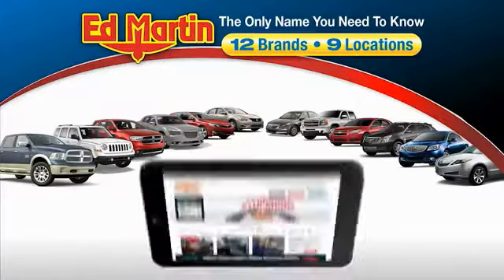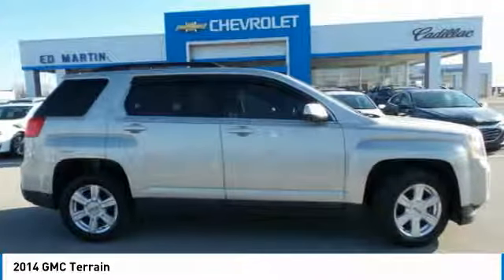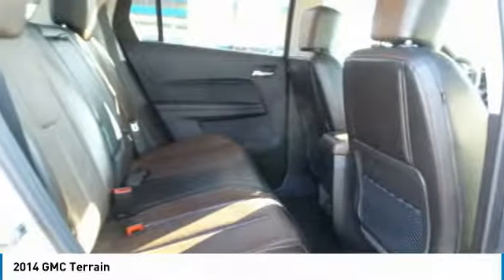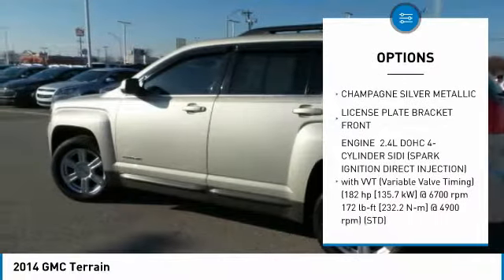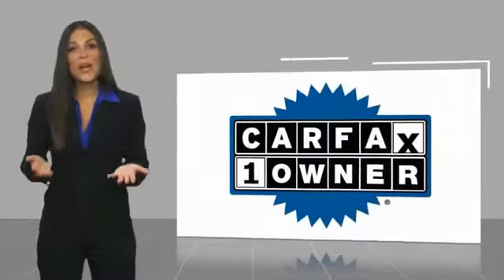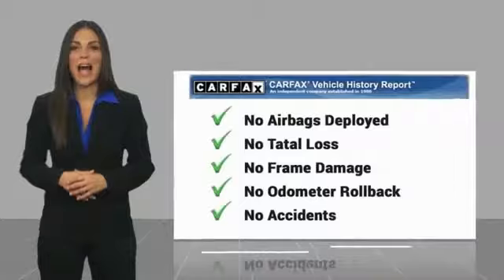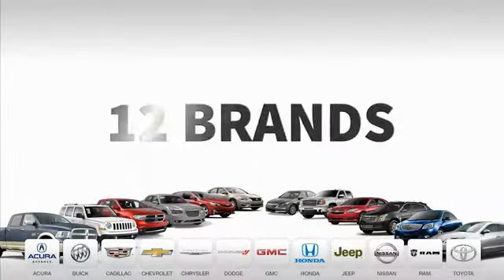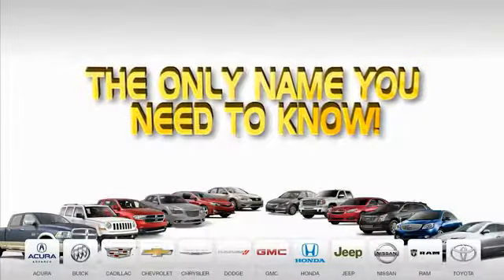2014 GMC Terrain 4PX1867A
2014 GMC TERRAIN Anderson, IN
Stock# 4PX1867A

Priced Low to Sell Quickly! To be upfront, this unit has a bruise on the accident report. This is from almost 3 years ago, our LOW Price reflects this. It is in outstanding condition and has been well cared for. 2014 GMC Terrain SLT-1 Champagne Silver Metallic CARFAX One-Owner. Terrain SLT-1, 2.4L 4-Cylinder SIDI DOHC VVT, Alloy wheels, Bluetooth For Phone, Delay-off headlights, Front fog lights, IntelliLink, Radio: Color Touch AM/FM Stereo w/CD Player, Remote keyless entry, SIRIUSXM Satellite Radio. 22/32 City/Highway MPG